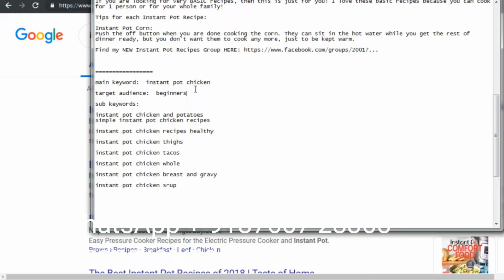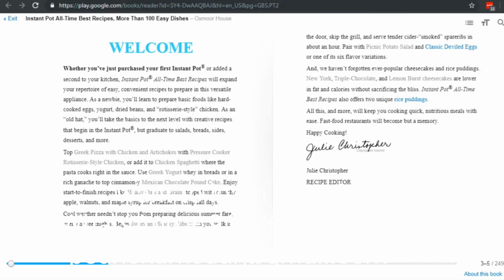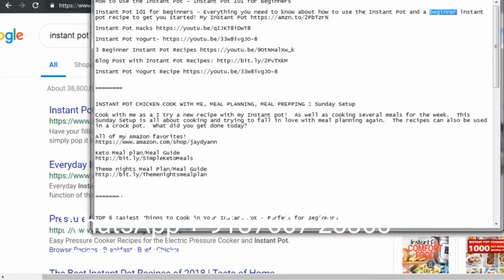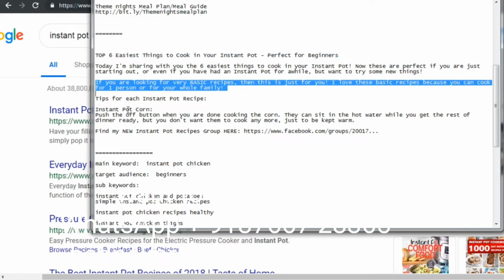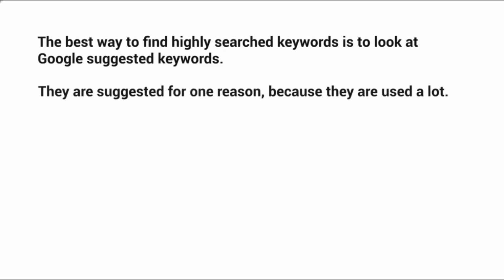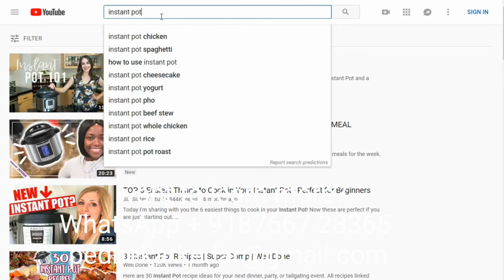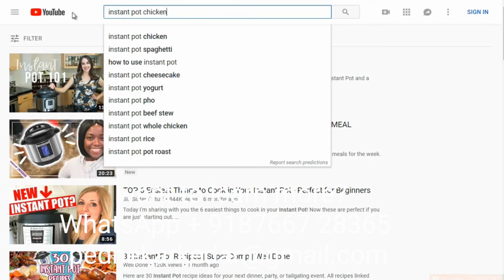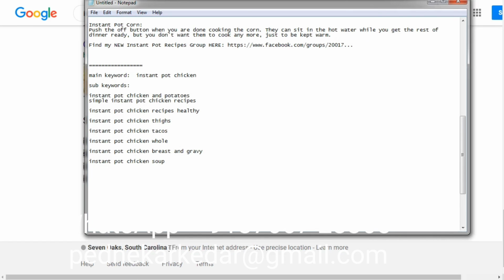start your own YouTube channel and Grow with full education to earn money using YouTube .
Dear friends to learn more about earnings from youtube to know more about  price and payment details